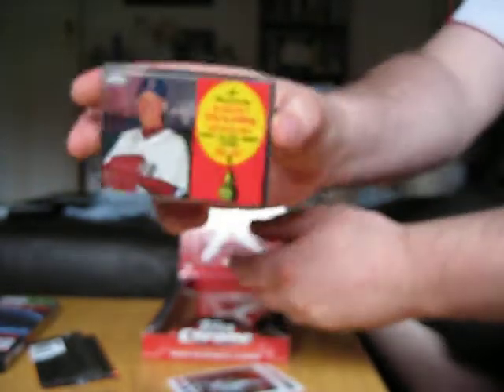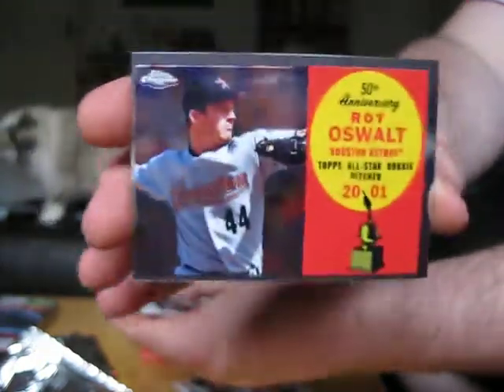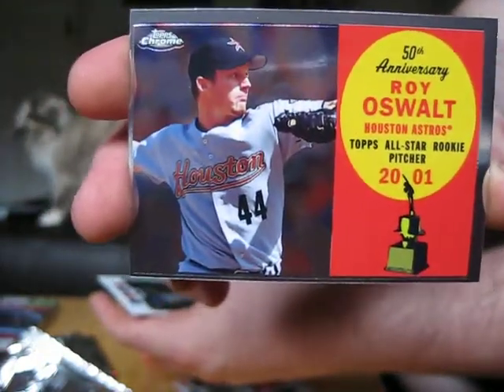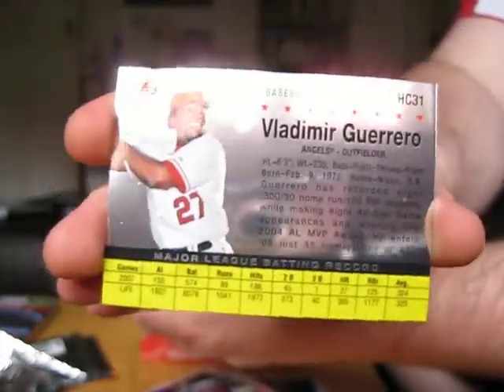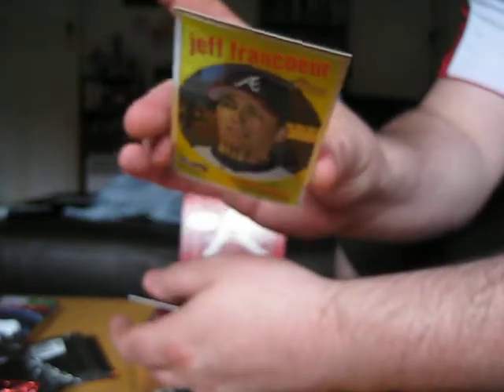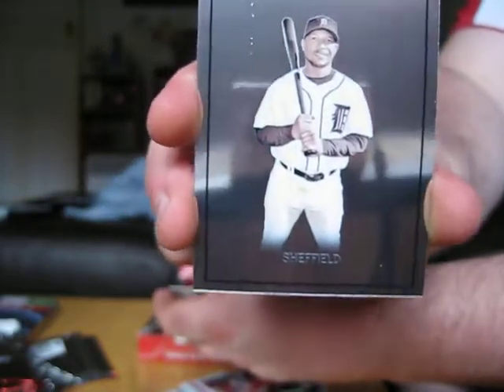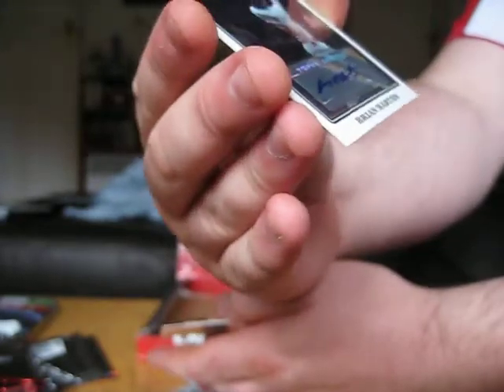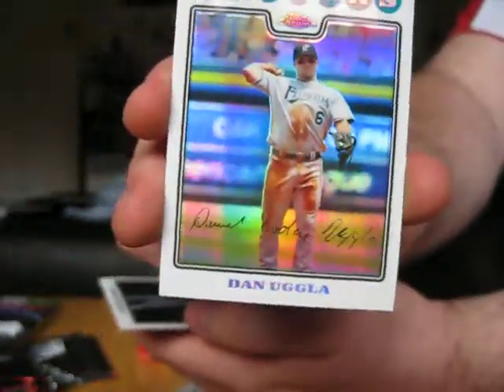2008 Topps Chrome Baseball box break 4 of 4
Topps chrome baseball useless auto pffft. Got gipped in the refractor department on these last few packs but oh well.